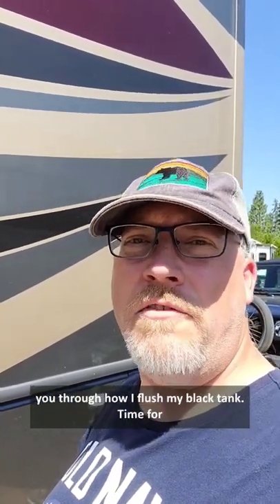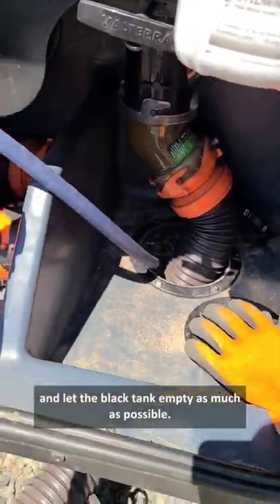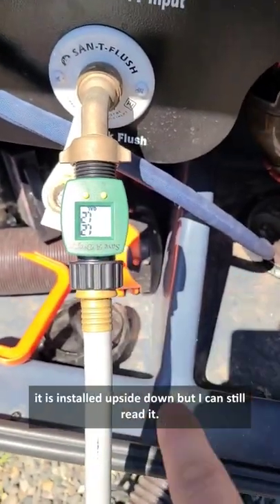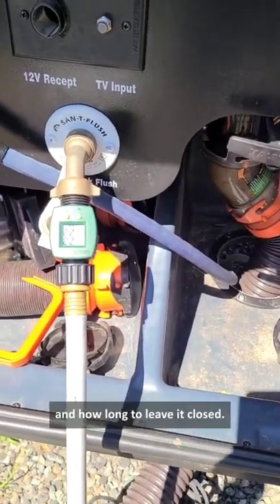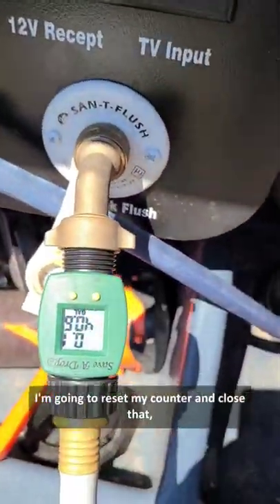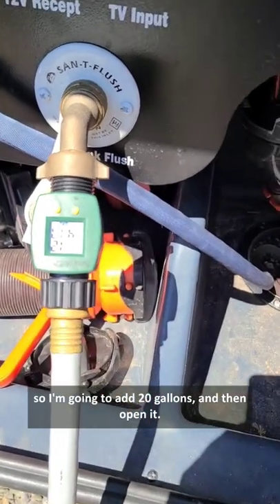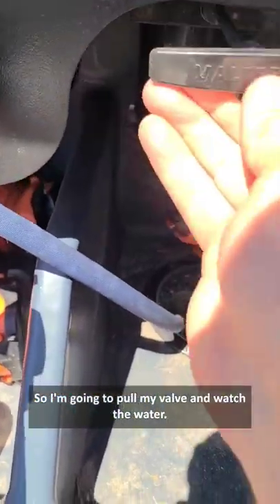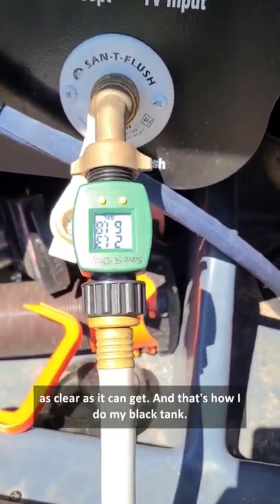This is how we flush our RV black tank 💩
Flush your RV black tank quickly and easily! Here's the flow meter I use in this video

Got a question for us? Leave a comment here or ask us on Discord and we'll answer in a video!